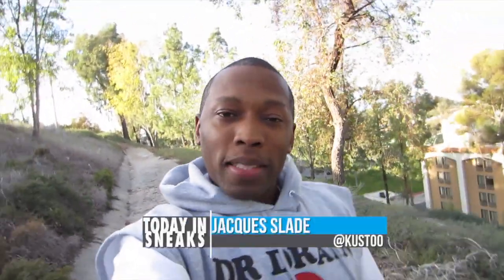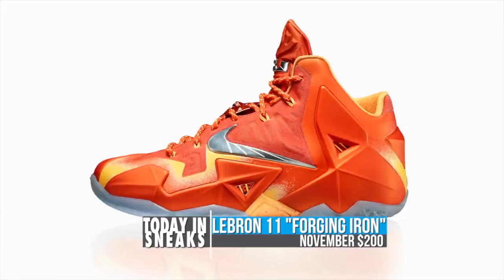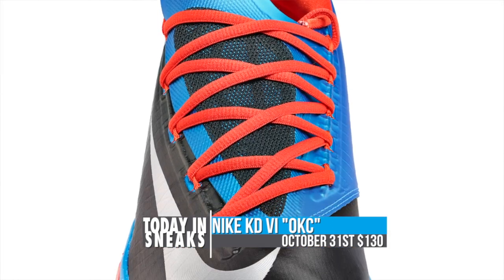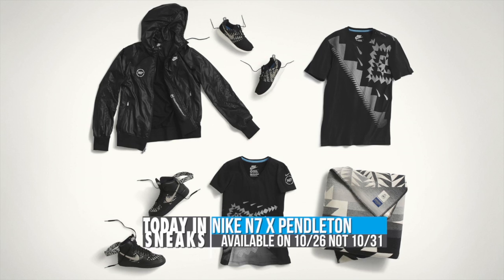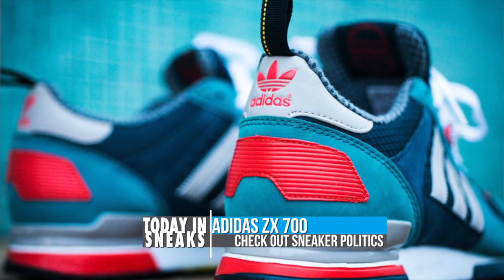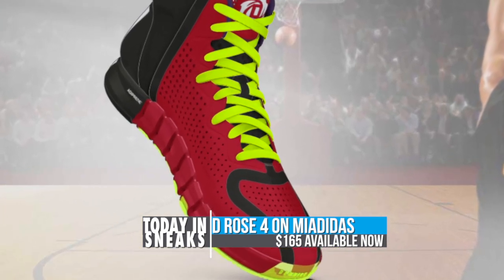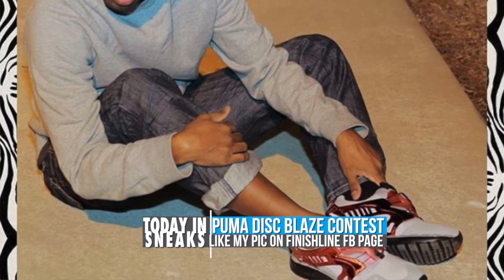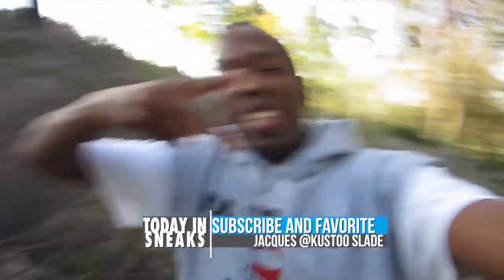KD 6 N7, Official LeBron 11 Forging Iron Details, D Rose 4 on Miadidas - Today in Sneaks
Be sure to Like the picture